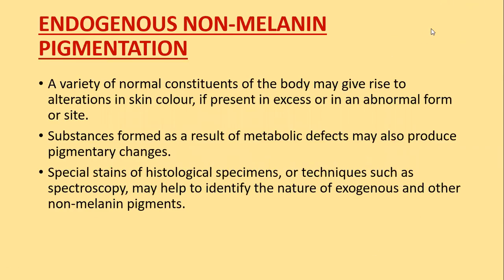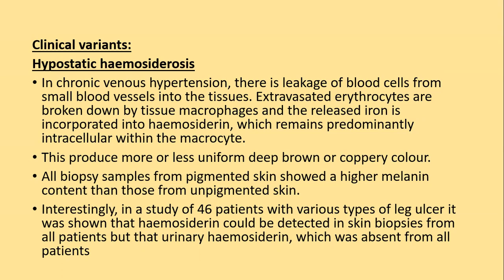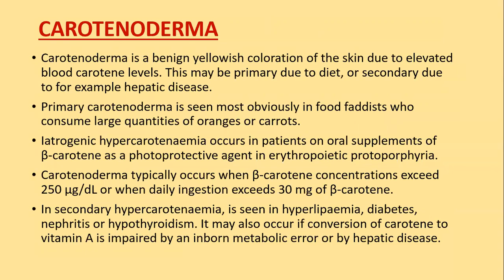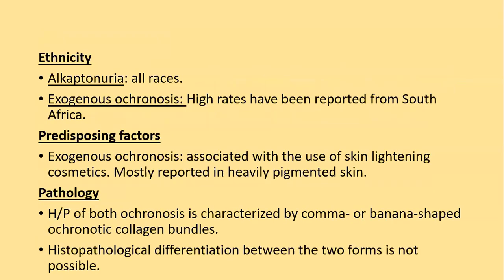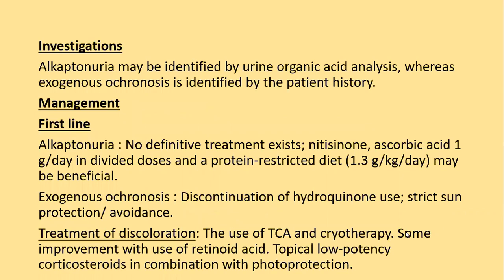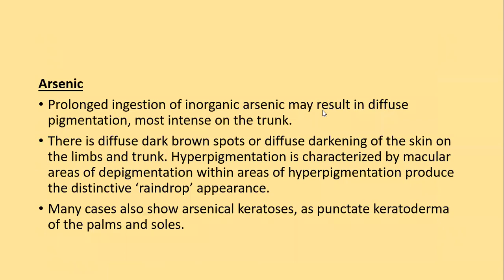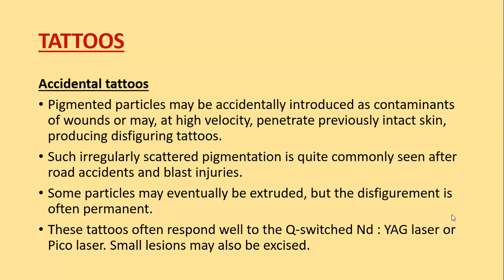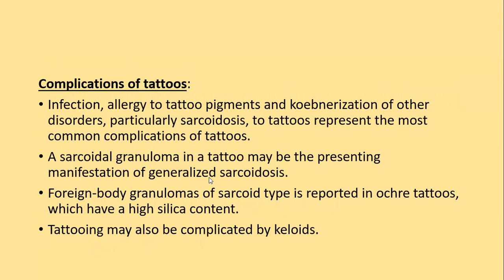Lecture-154: Non-melanin Pigmentation. Acquired pigmentary disorders. Rook's Chapter 88.